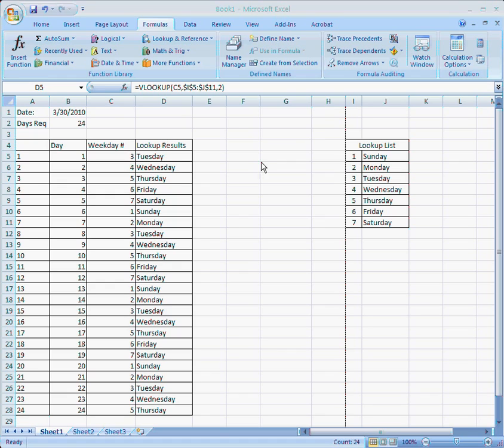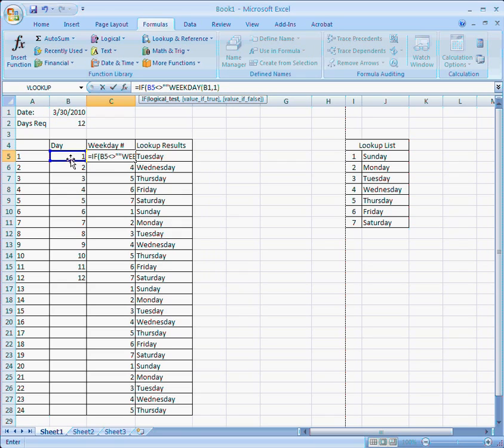Excel - Variable Lists Part 4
Adding IF statements to previous formula's to clean up cells when nothing should be shown in them